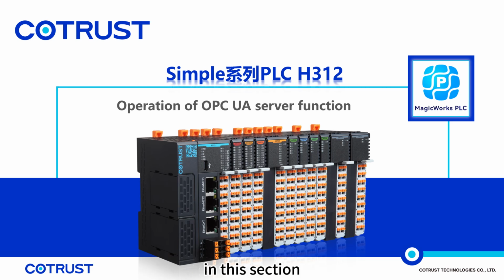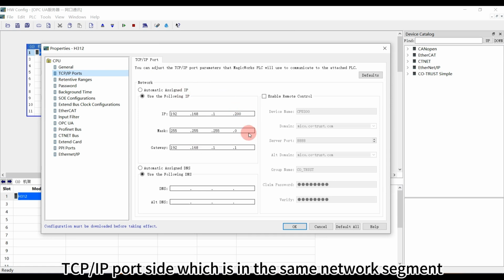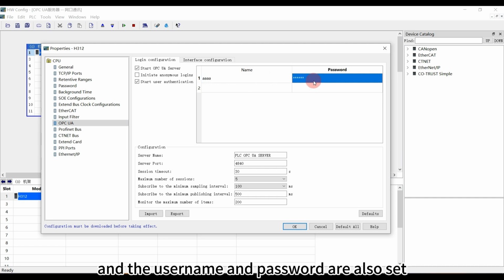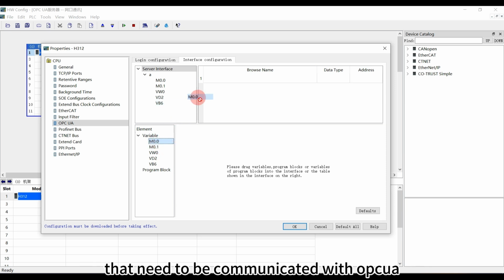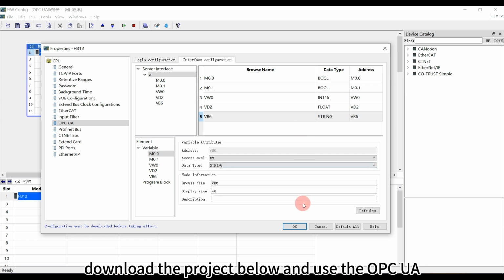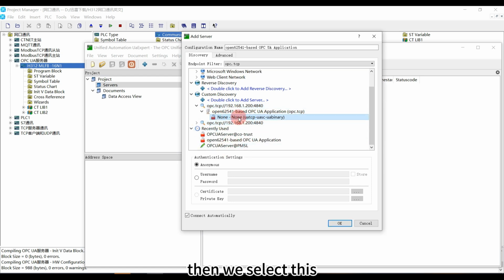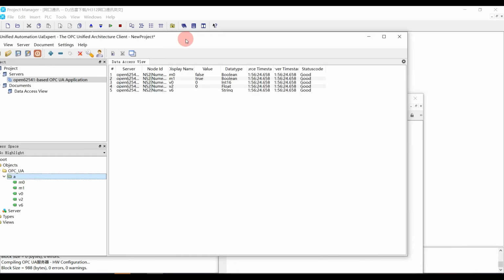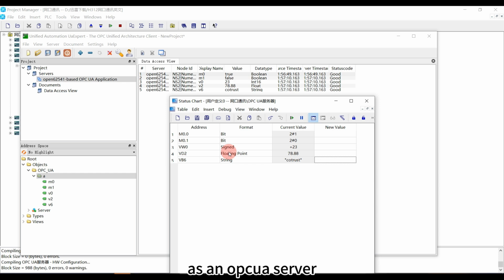Operation of OPC UA server function